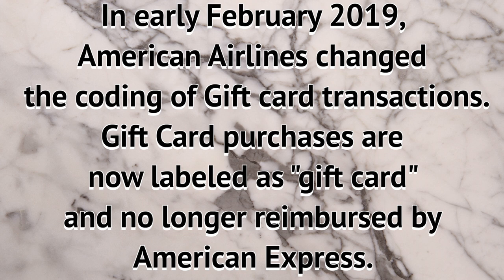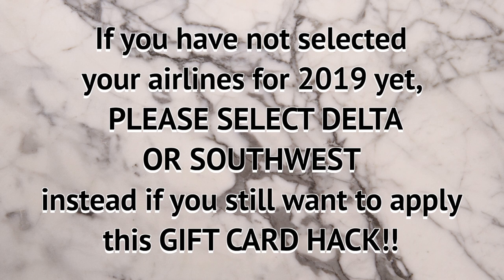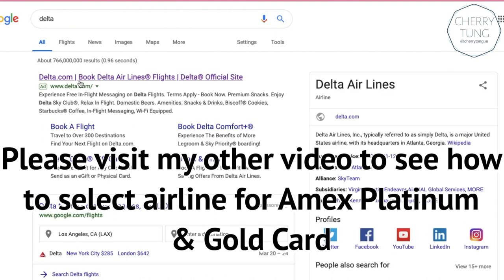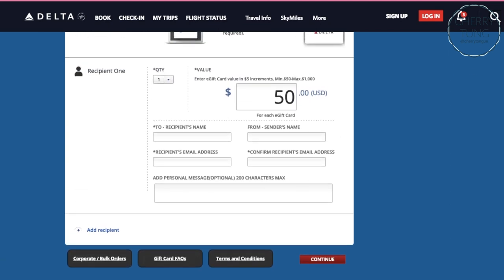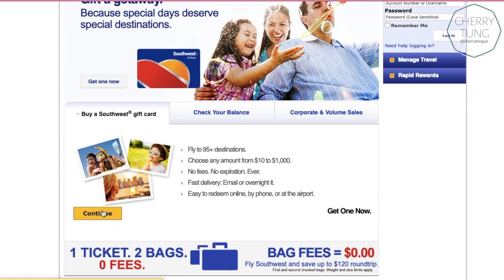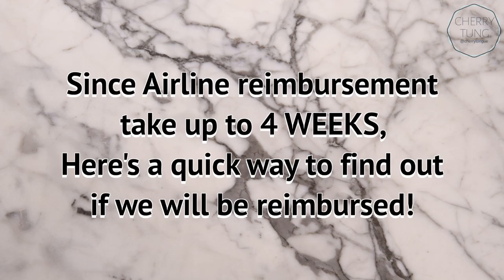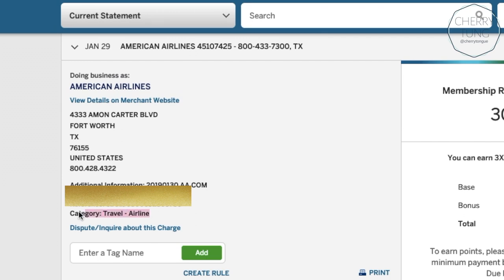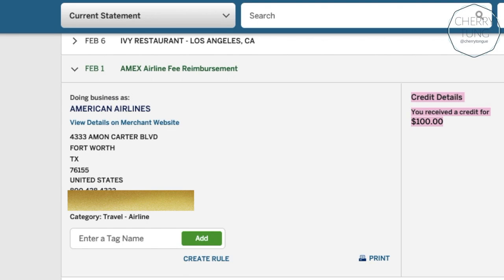End of Airline Gift Card Hack?! Which Airline Gift Cards Trigger the Amex Fee Credit March 2019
Do you want to retire early?

🤍 More income opportunities:
Chase $200: